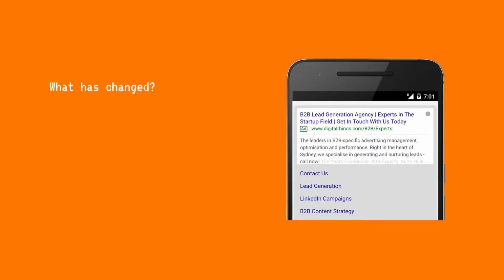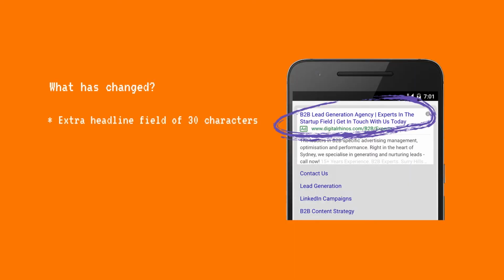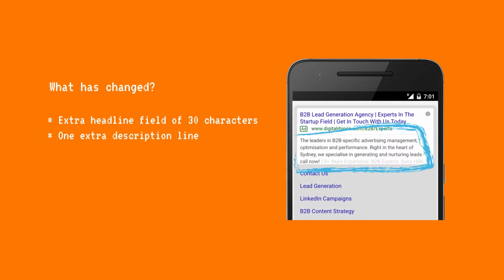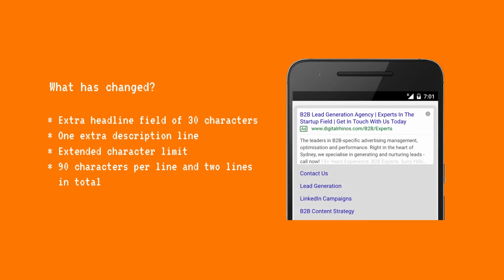B2B Opportunities Using Google's New and Improved Search Ads | Digital Rhinos Academy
James Human [Paid & Organic Search Specialist] runs through Google's recently expanded Text Ads and their effect on B2B businesses using Google Ads.

Covered:

• What has changed exactly?
• How do these changes impact B2B businesses in particular?
• Using these ads to your advantage.

Digital Rhinos is a team of experienced digital marketers who specialise in B2B lead generation. Based in Australia, we work with select clients to strategise, build and deliver thriving inbound marketing plans